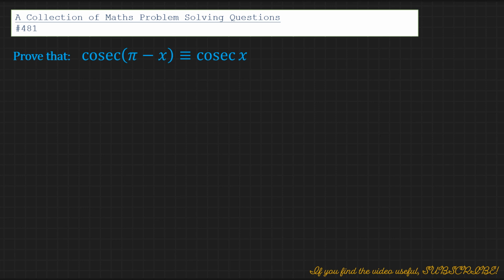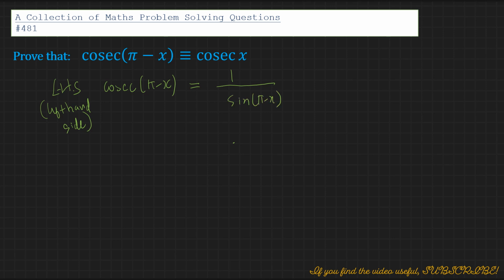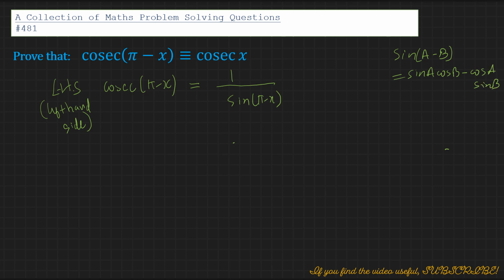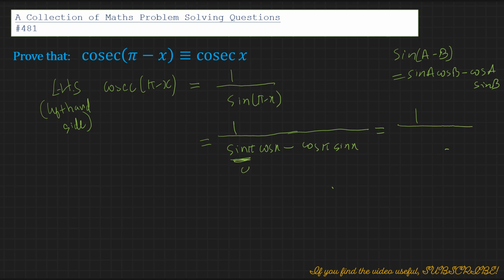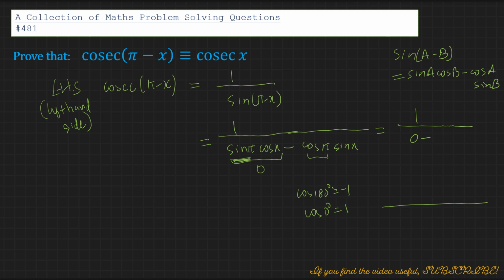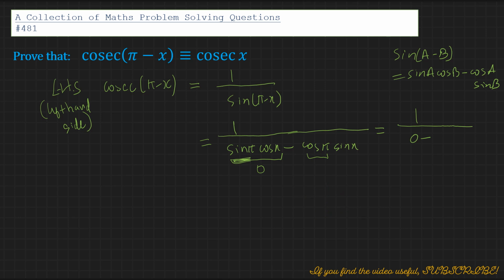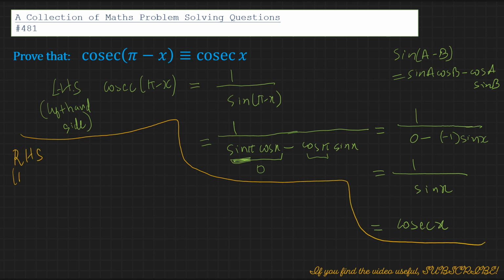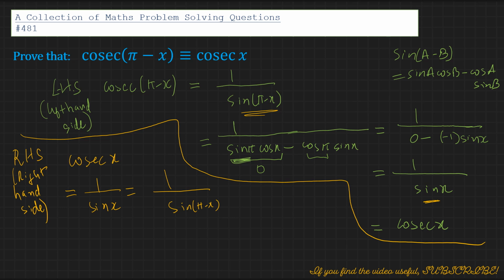A Collection of Maths Problem Solving Questions#481 (Trigonometry Proof)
Prove that:    cosec⁡(𝜋−𝑥)≡cosec⁡𝑥